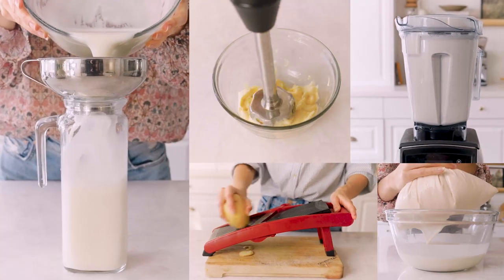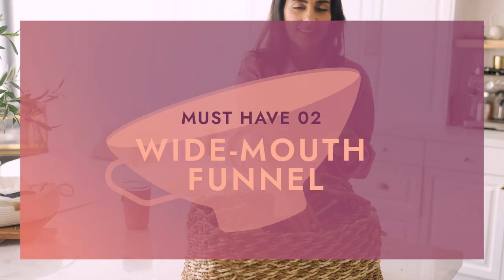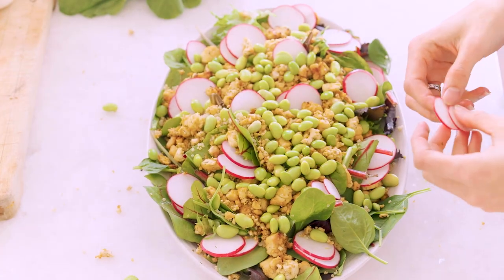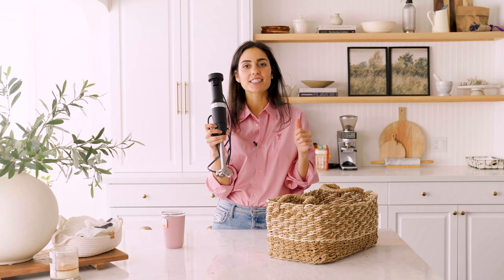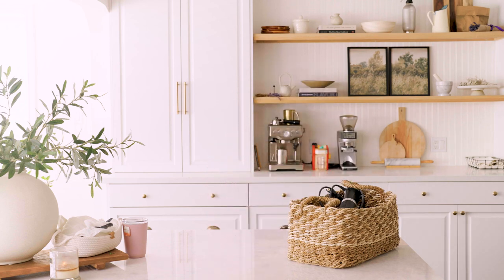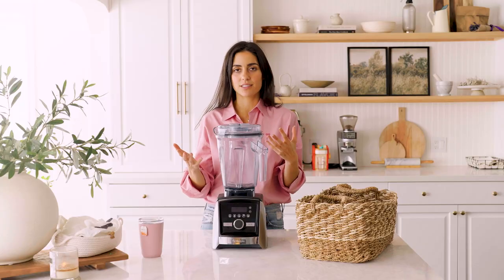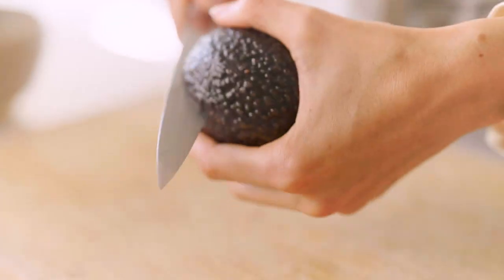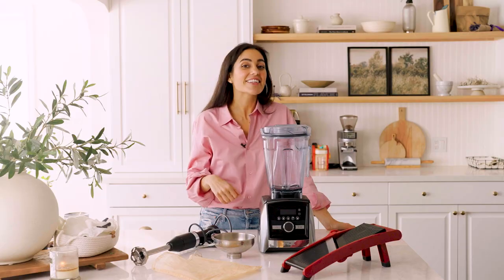5 Must Have Kitchen Gadgets for Vegans - Vegan Afternoon with Two Spoons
Sharing my top 5 kitchen must have kitchen gadgets for vegans. These are my favorite 5 vegan kitchen essentials that I believe every home cook needs. Whether you're a seasoned vegan cook or brand new to a vegan diet, I think you'll find these tools very useful!

These must have kitchen tools are great for vegans for making plant-based cooking much easier, faster and more enjoyable!

Plus, in addition to sharing these kitchen must haves that you do need, I've also listed the top 4 kitchen tools that you don't need.

GET THE TOOLS:
Nut Milk Bag
Wide Mouth Funnel
Immersion Blender

IN THIS VIDEO
Nut Milk Bag
Wide Mouth Funnel
Immersion Blender

Key Moments:
00:00 Introduction
0:35  Kitchen Must Haves #1
1:25 Kitchen Must Haves #2
2:10 Kitchen Must Haves #3
3:30 Kitchen Must Haves #4
4:40 Kitchen Must Haves #5
6:35 What not to buy
8:00 Wrap-up